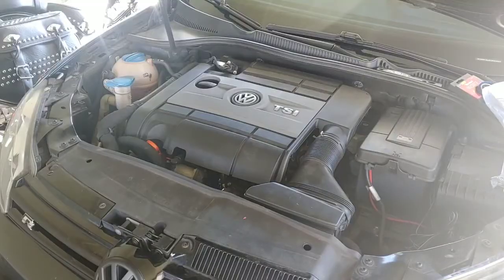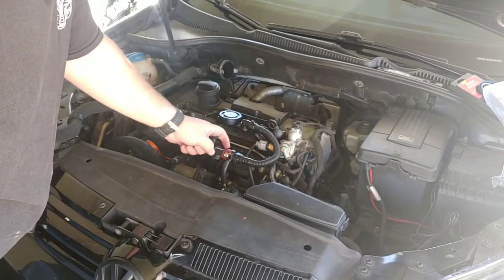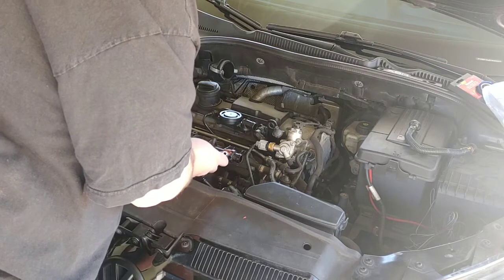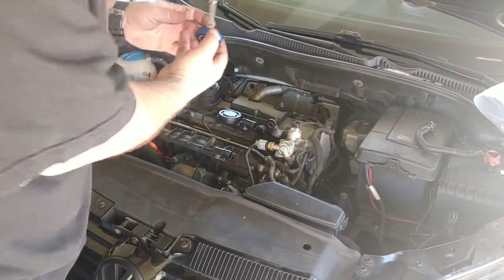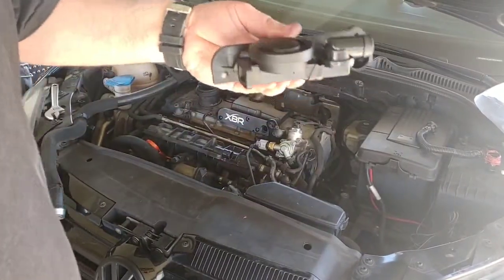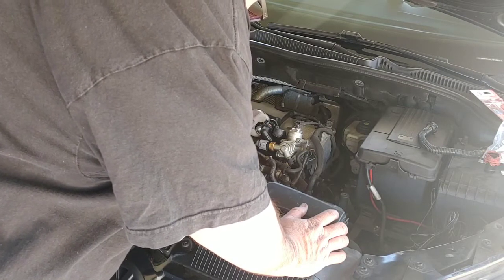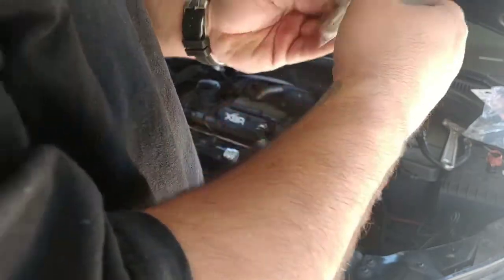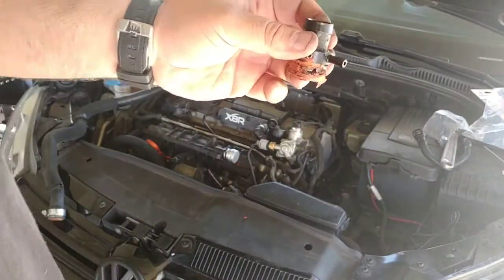Blank out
x8r.co.uk